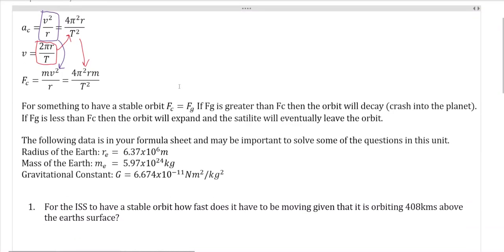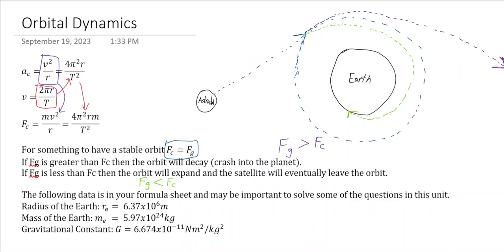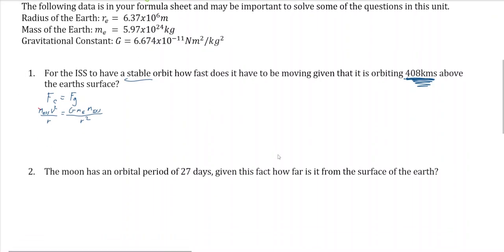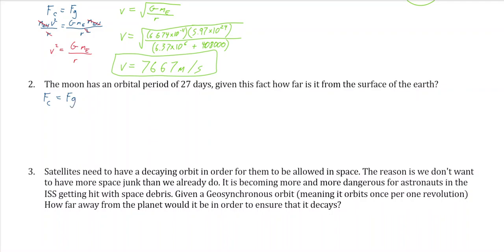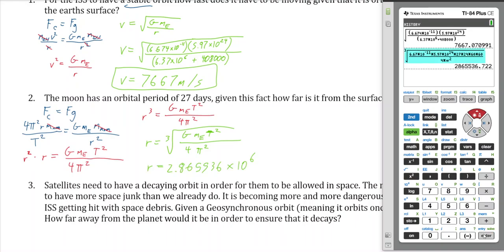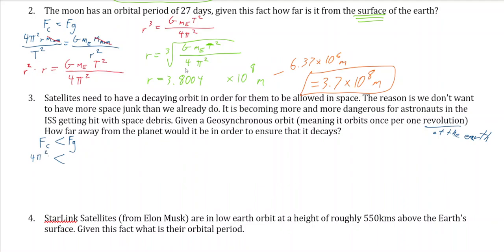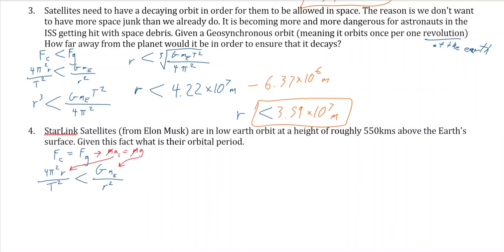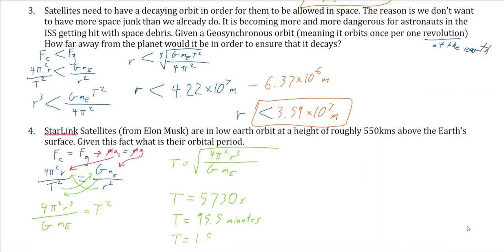Orbital Dynamics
This video is meant to help my Physics 20 students better understand the concept of Orbital Dynamics especially The concept of Fc=Fg giving a stable orbit as well as what happens when the Force of gravity is too strong or too weak for an orbiting body.